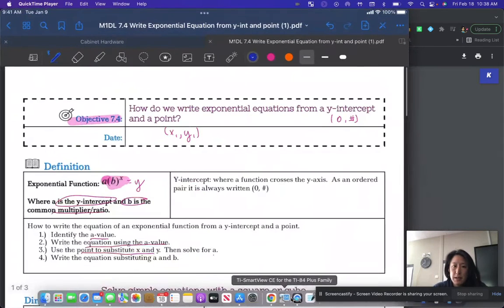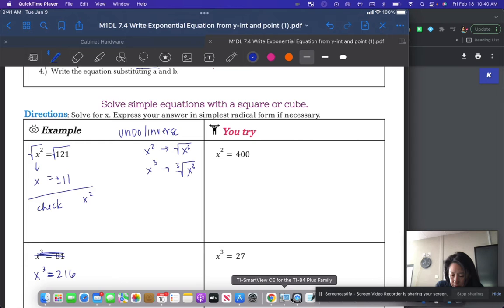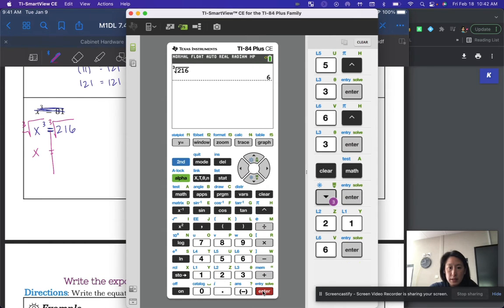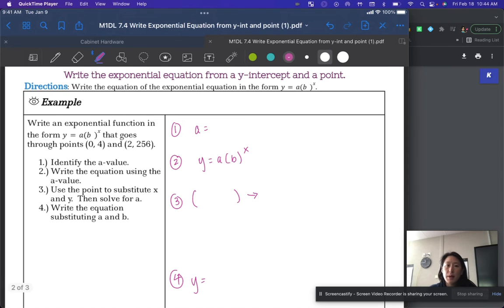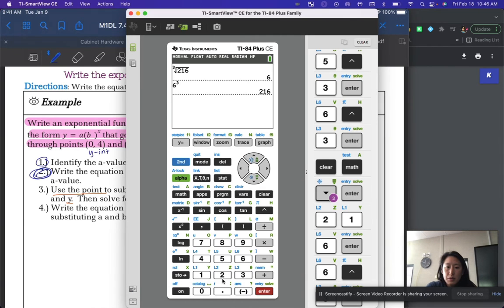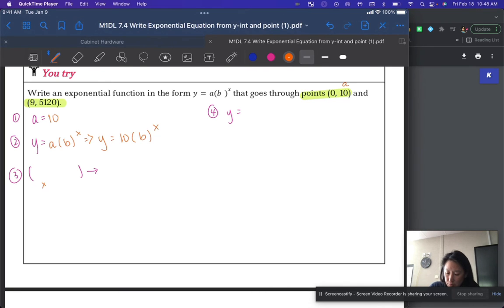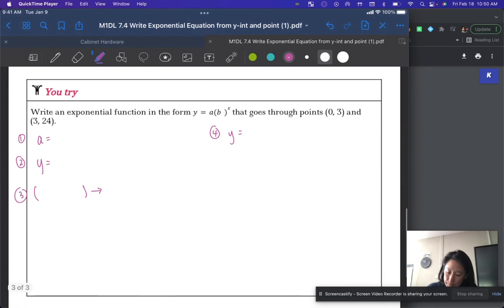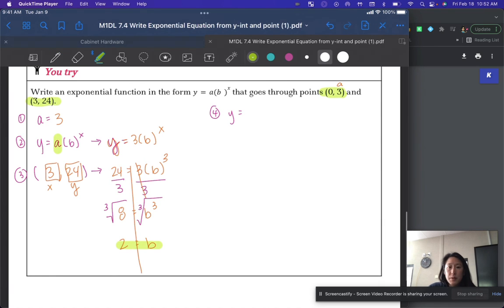M1DL 7.4- Write exponential Equations from y-int and point